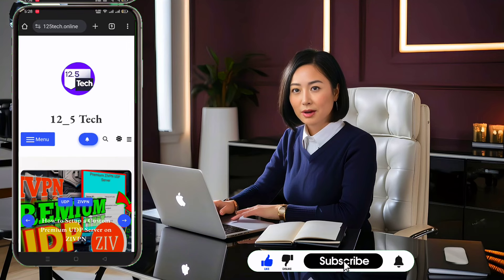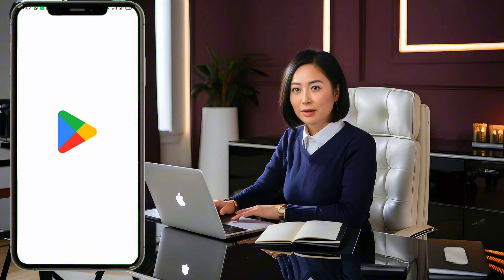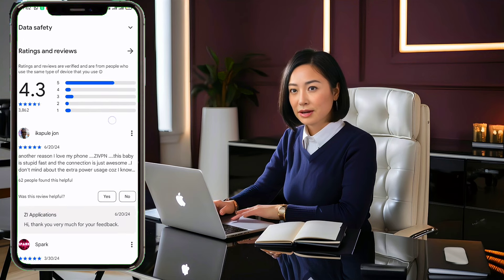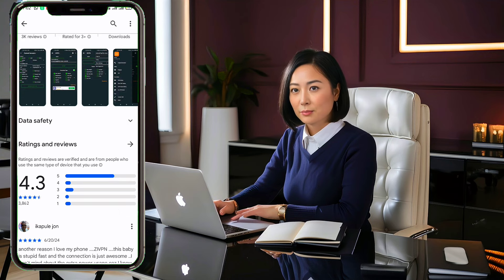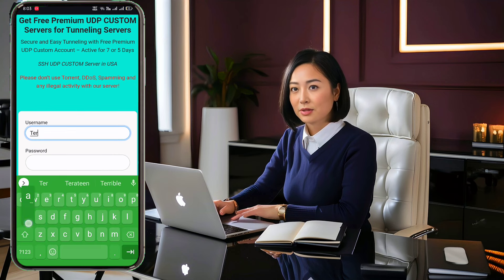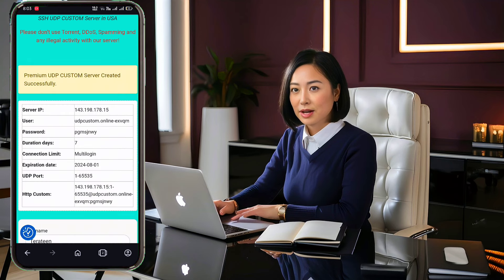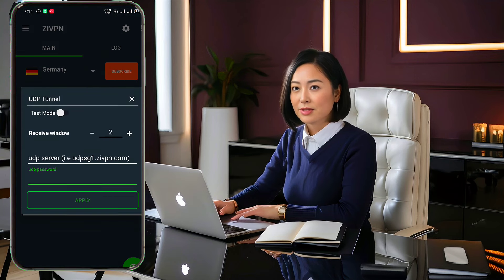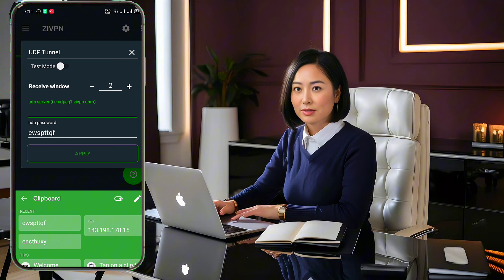How to Set Up a Premium UDP Server on ZIVPN | Step-by-Step Guide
In this video, we'll guide you through the process of setting up a custom UDP server on ZIVPN. ZIVPN is a versatile VPN that supports the UDP protocol, perfect for secure and fast connections. Follow our step-by-step tutorial to get your server up and running in no time!

🔹 Steps Covered in This Video:
1. Install the ZIVPN app from Google Play Store.
2. Open the ZIVPN app and prepare for configuration.
3. Access the UDP Custom website to create your server.
4. Navigate to the Premium UDP section.
5. Select your preferred server location.
6. Create your account on the UDP Custom website.
7. Configure the ZIVPN app with your server details.
8. Enter the UDP tunnel settings in the ZIVPN app.
9. Save the settings and connect to your VPN.